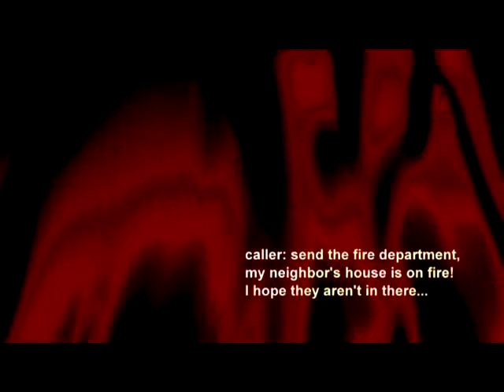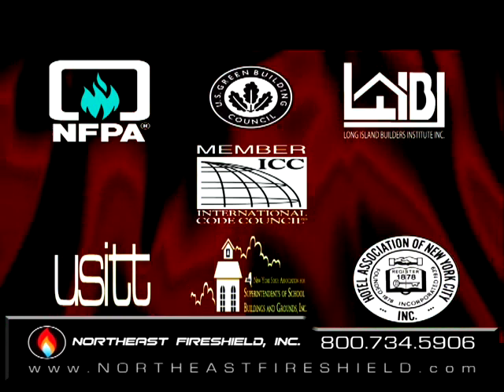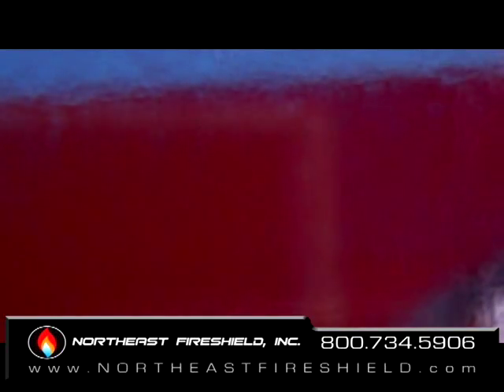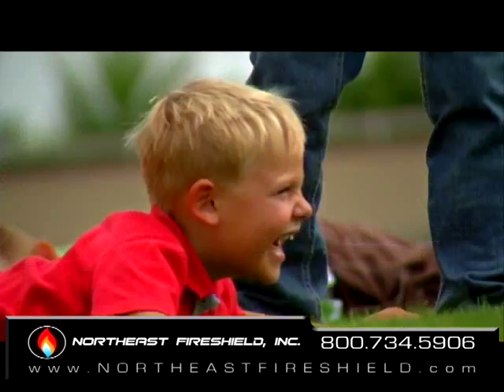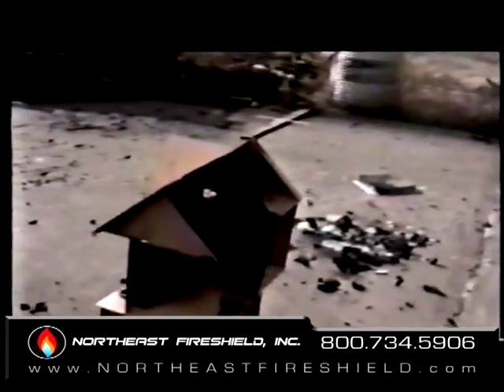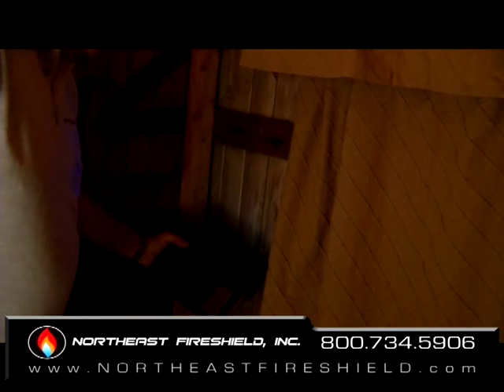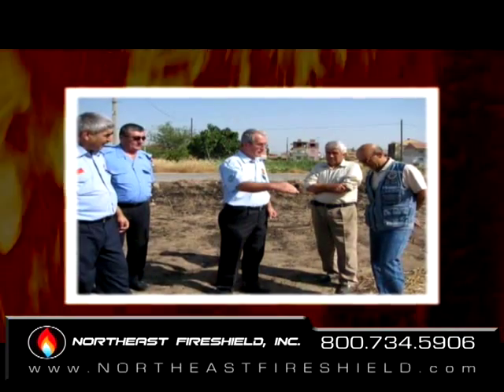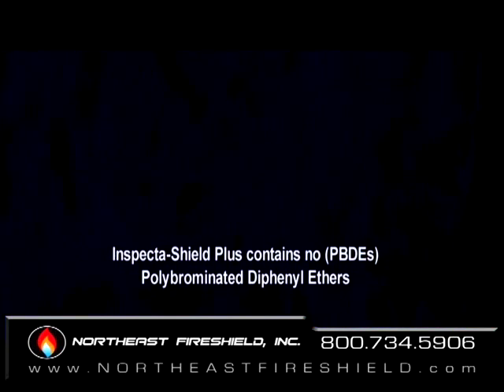Northeast Fireshield, Inc. - Fire Retardant Spray,Inspecta-Shield Plus™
Manufactured by Northeast Fireshield which is the exclusive ICC-ES Recognized Applicator of
-- Inspecta-Shield Plus™ Fire Retardant --
The Only Spray On Fire Retardant Recognized by the ICC-ES Evaluation Service for Dimensional Lumber and Plywood.

We sell Inspecta-Shield Plus™ as a Fire Retardant Penetrant and Treatment - complete with application instructions at wholesale prices.

We are the exclusive ICC certified applicator of Inspecta-Shield Plus™ World-wide and the exclusive distributor of Inspecta-Shield Plus™ in the New York Metro area --- we provide certified applicators as recognized by ICC-ES throughout the East Coast and in select major metro areas nationwide and worldwide. Certification by Federal Aviation Administration (FAA), New York City Fire Department Certificate of Acceptance, New York City Department of Building MEA, and the Office of the California State Fire Marshalplus others.

Welcome to Northeast Fireshield, Inc.